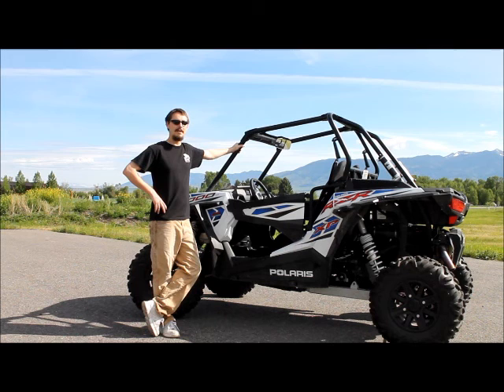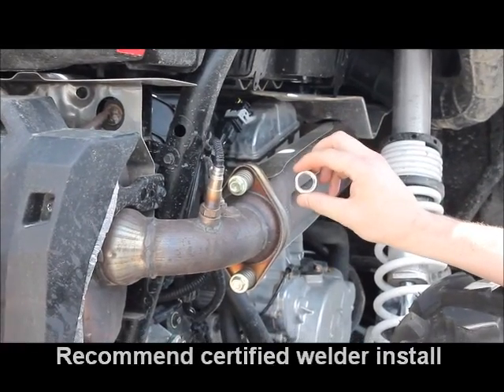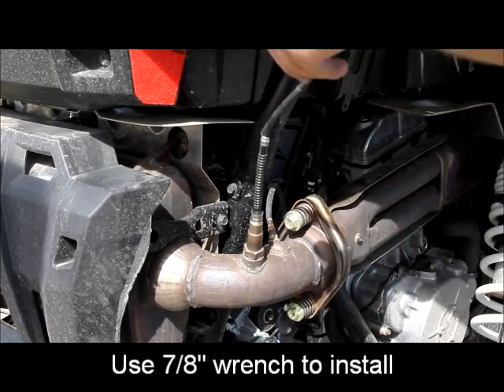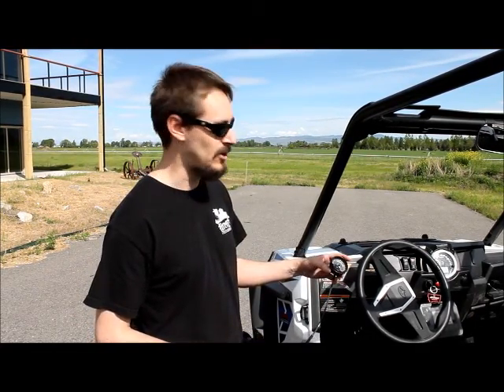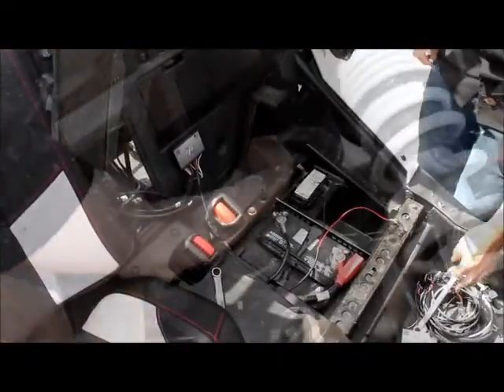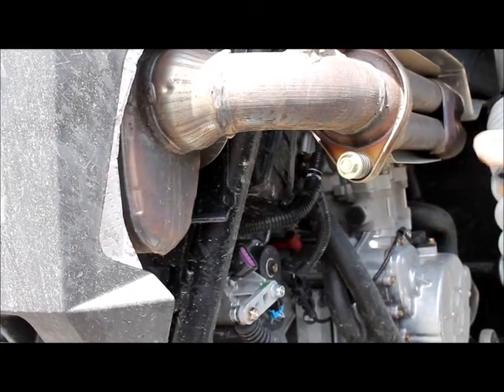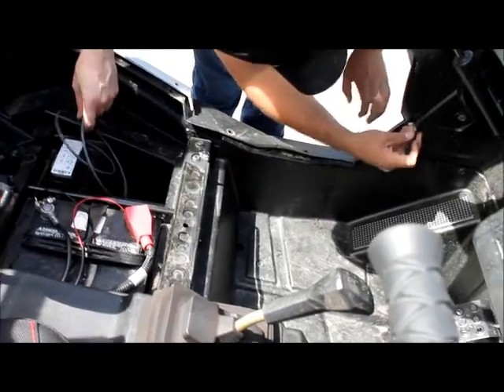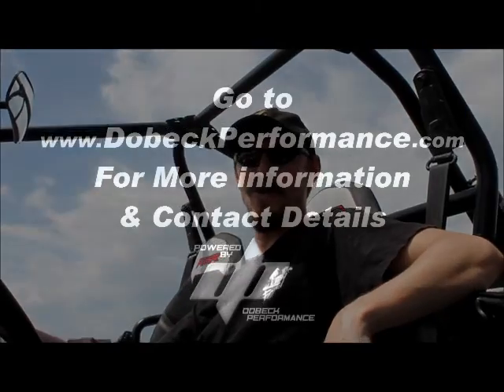Dobeck Performance - Polaris RZR 1000 AFR+ Gen 4 Install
This video runs through the installation of the AFR+ Gen 4 fuel system on a 2015 RZR 1000. The installation of the AFR+ on this UTV will be similar to the AFR+ installation on other UTVs.

**The installation of the O2 bypass P/N OX-025 is specific to the 2015 RZR 1000. Earlier RZRs will not have the O2 sensor to bypass.

The AFR+ brings together two technologies within one system to make it the most powerful, user-friendly tuning device on the market. AFR+ combines an EFI controller with a wideband O2 sensor and AFR gauge to provide a user instant fuel trimming ability and feedback about their vehicle’s state of tune.

The AFR+ can handle ALL your fueling needs or COMPLIMENT ECU downloads or already installed EFI controllers. The AFR gauge allows you to KNOW exactly how well your tune-up is performing. The EFI fueling allows you to CONTROL any necessary fine tuning without spending more money or valuable time.